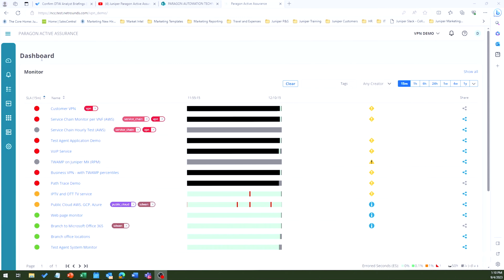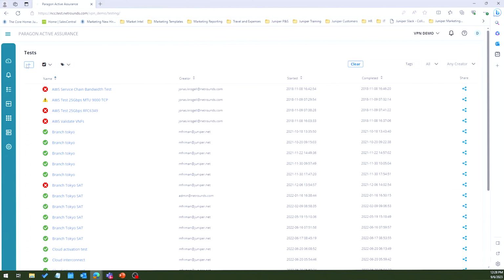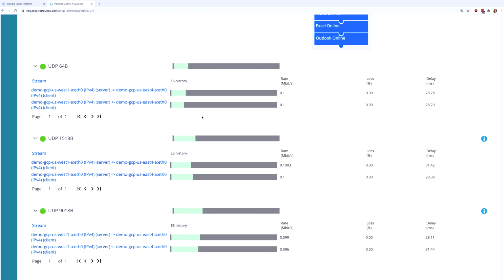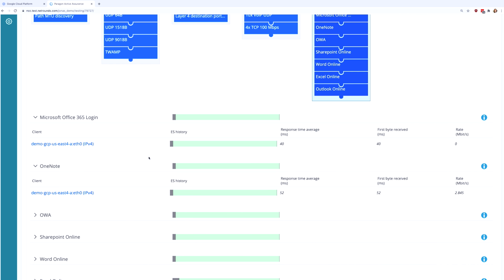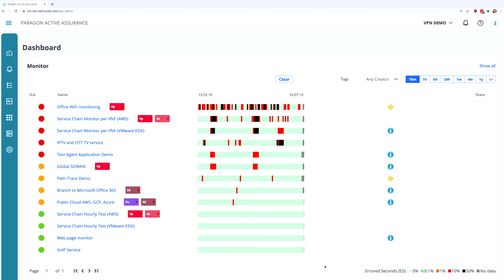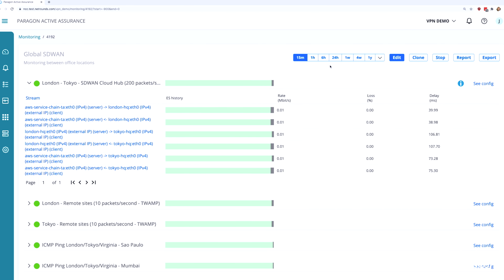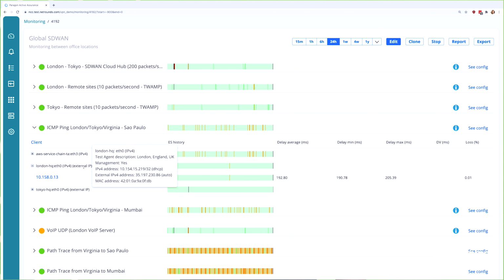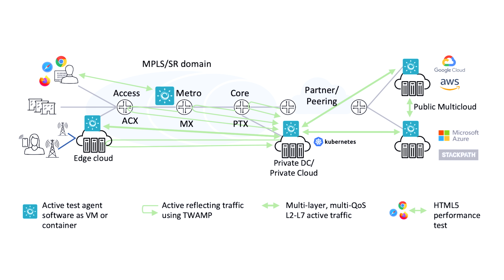Automated WAN - Active Assurance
A short demonstration of Active Assurance with Juniper Paragon. With Paragon Active Assurance, you can visualize the end-to-end, perceived performance of your networks and services, even spanning networks that you don’t directly control, on demand, anywhere you like, with no impact on the network itself. You can deliver provably superior services, fast, and right first time. You can validate service integrity and quality not after, but before making changes in the network. You can continuously monitor the perceived quality of customer-facing services, like video, VoIP and web traffic, and can trigger root cause analysis and remedial actions if performance drops.

The benefits of Active Assurance (0:23)
Examples of active tests (0:40)
Creating a new active test (1:40)
Running an active test (2:15)
Investigating test performance (3:00)
Continuous active monitoring (5:09)
Types of networks and services that can be monitored (5:36)
Historical performance visualization and analysis (6:12)
Hop by hop monitoring through path-trace (6:54)